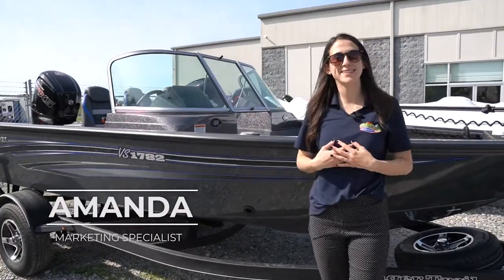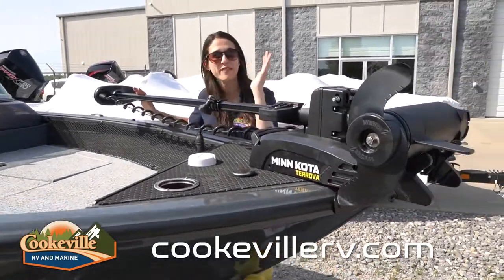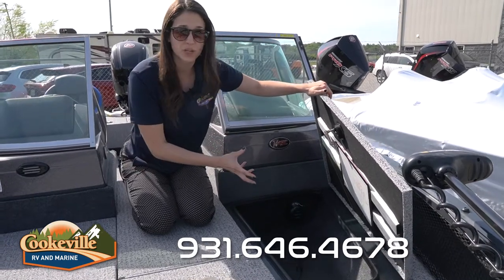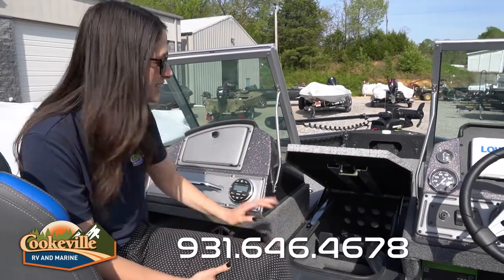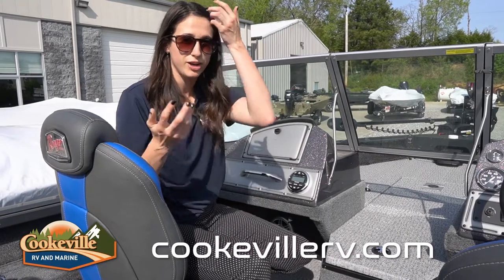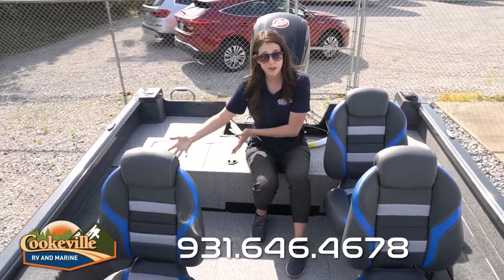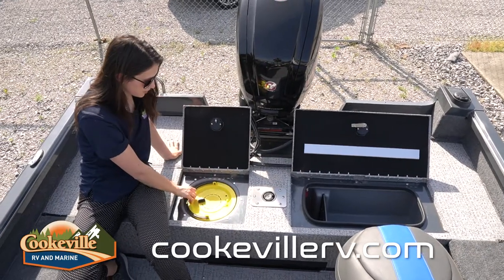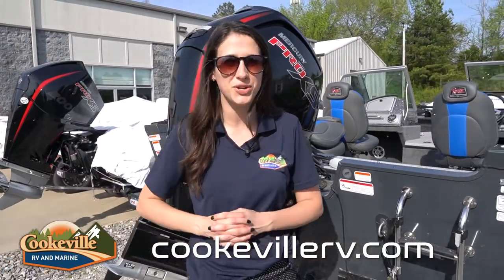2021 Ranger VS1782 WT Boat | Walk Around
We want to introduce you to our amazing 2021 Ranger VS1782 WT Boat! It's the perfect boat to get you out on the water and reeling in your biggest catches!